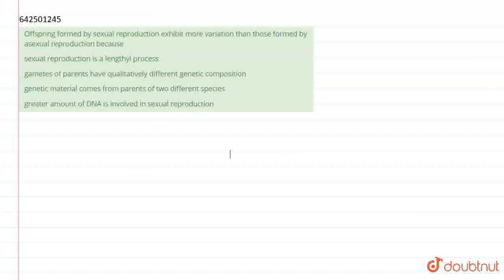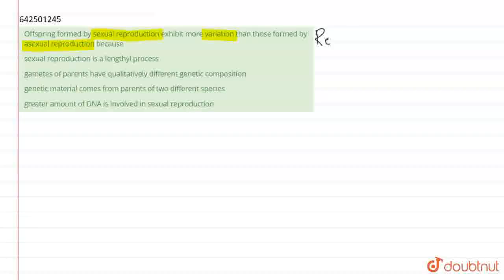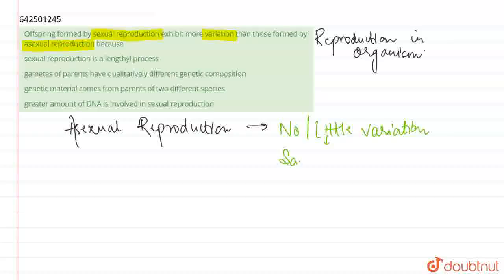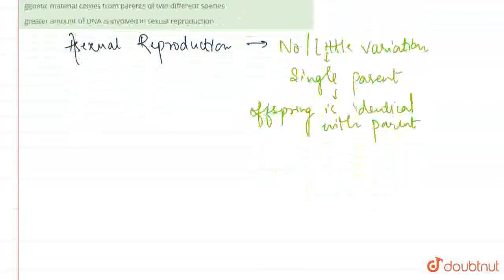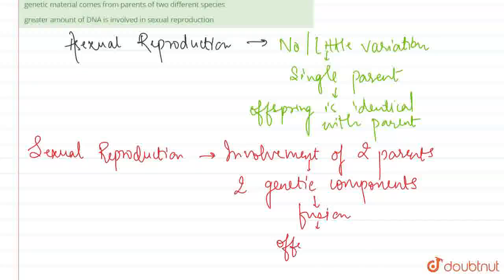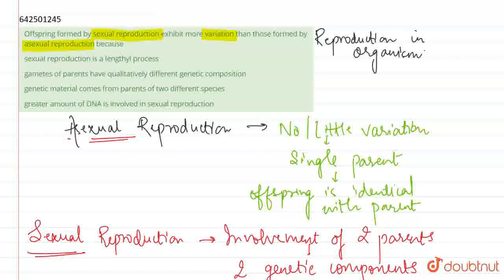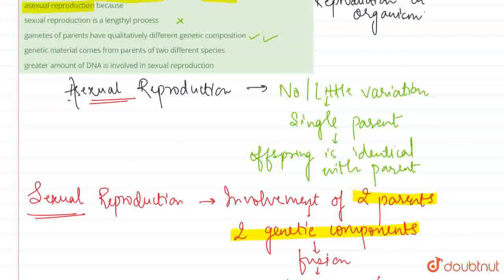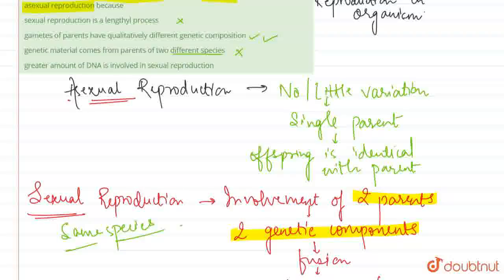Offspring formed by sexual reproduction exhibit more variation than those formed by asexual repr...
Offspring formed by sexual reproduction exhibit more variation than those formed by asexual reproduction because
Class: 12
Subject: BIOLOGY
Chapter: REPRODUCTION IN ORGANISMS
Board:CBSE

👉 Have Any Query? Ask Us.